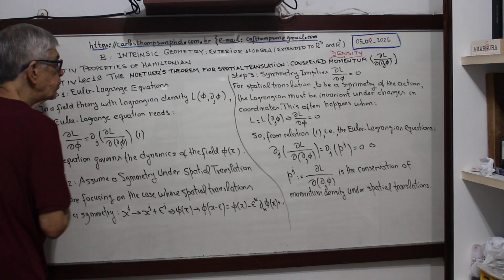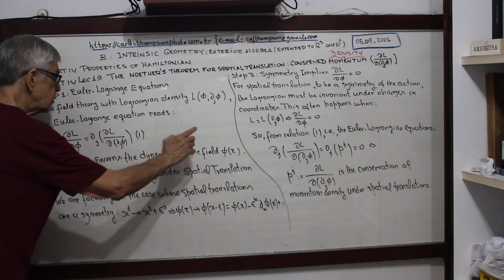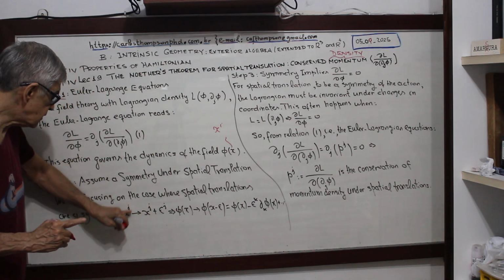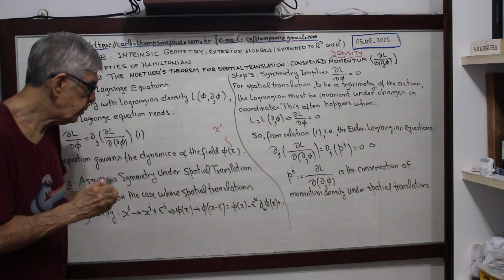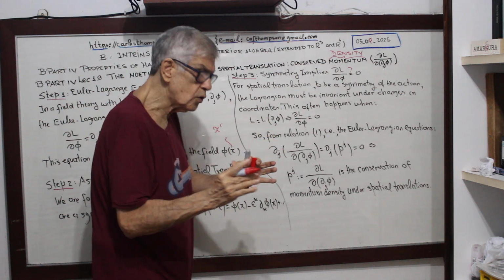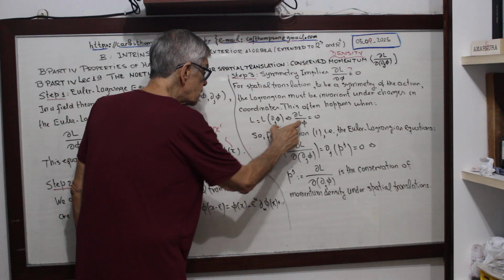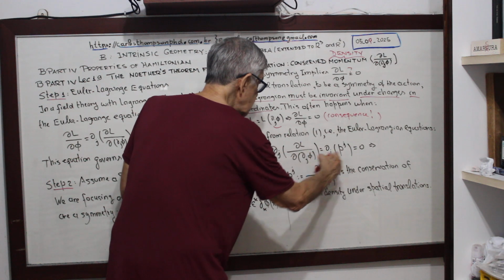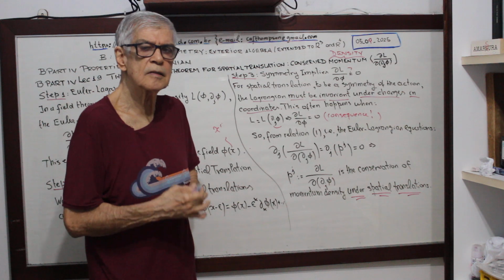B PART IV: Lec 19 FINAL Noether's Theorem Under Spatial Translation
This lecture derive from the Euler-Lagrange that under spatial translation the momentum density is conserved. It continues the derivation of the Spatial Translation and Noether's Theorem.
I recommend to study deeply the previous lectures